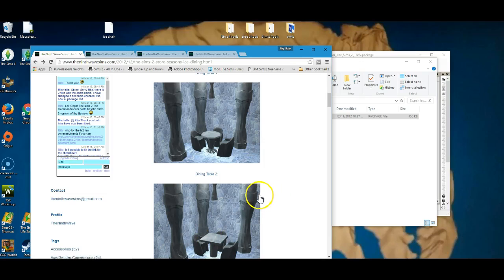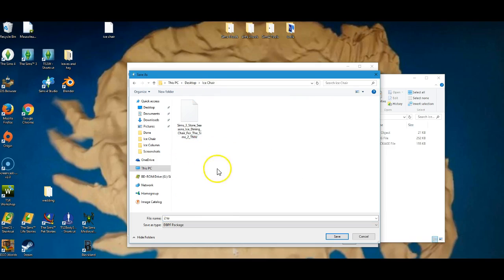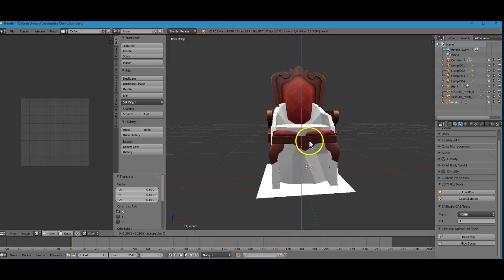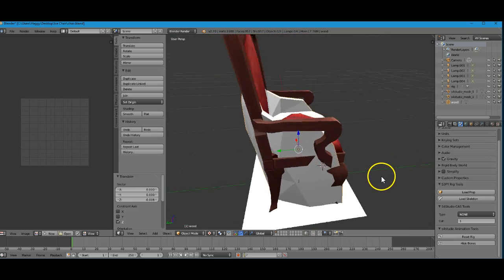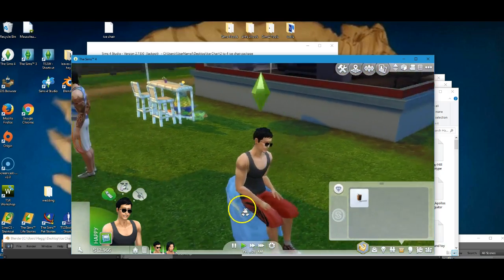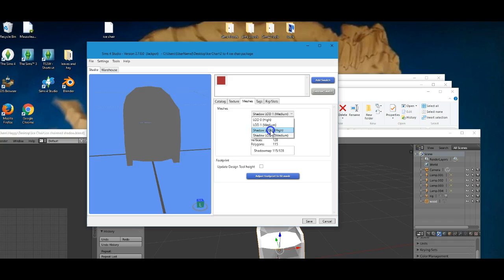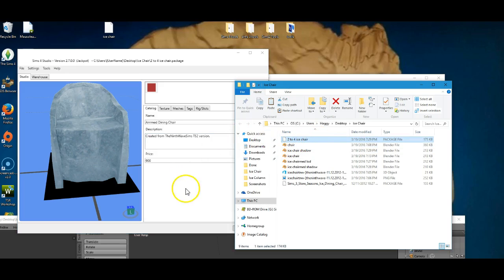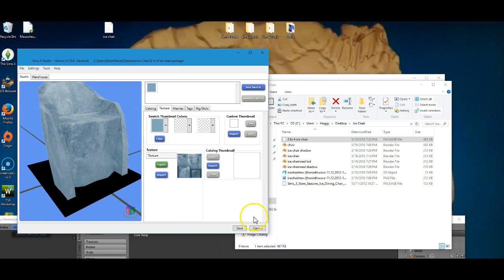Sims 2 to 4 Ice Lounge Dining Chair Conversion